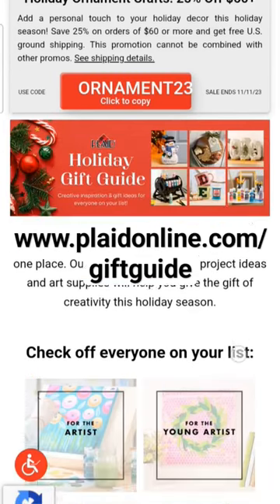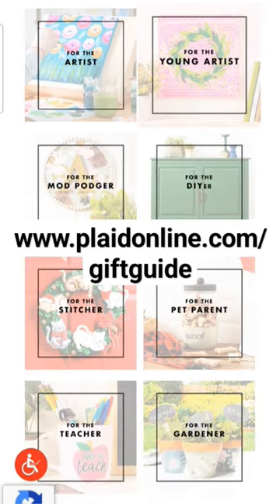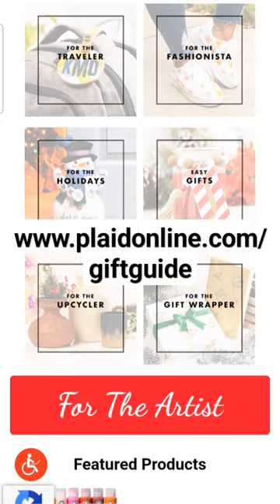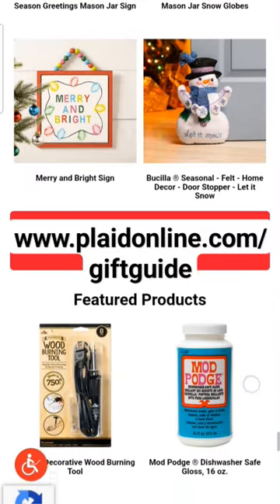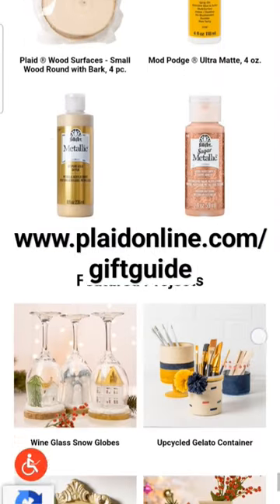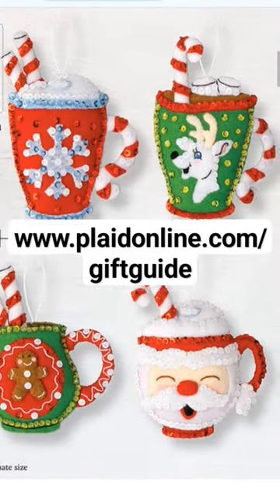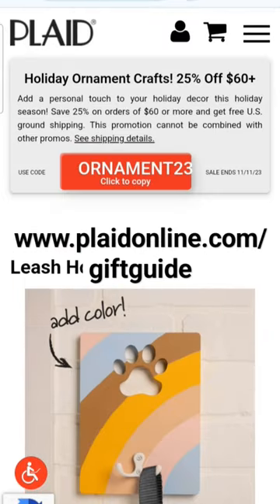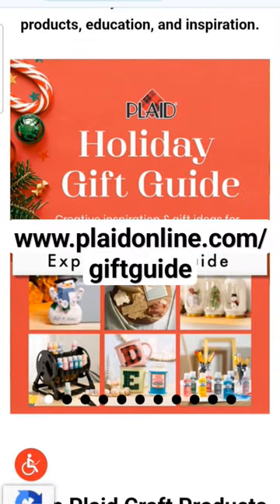🎄Check out @plaidcrafts Holiday Gift Guide for Christmas DIY Ideas!